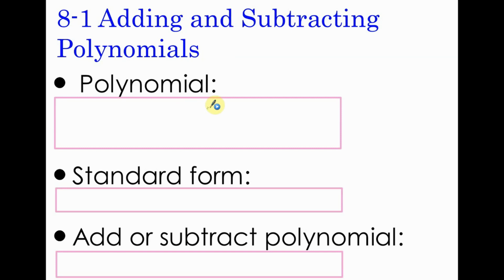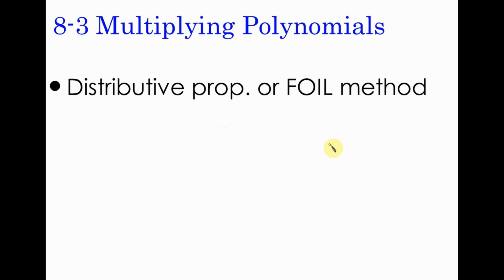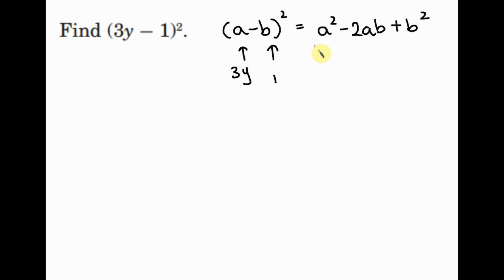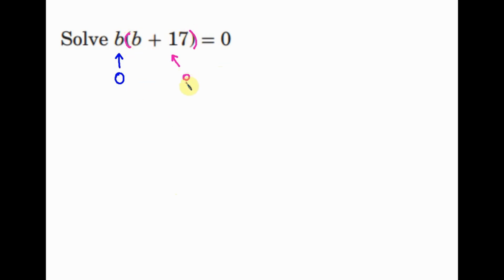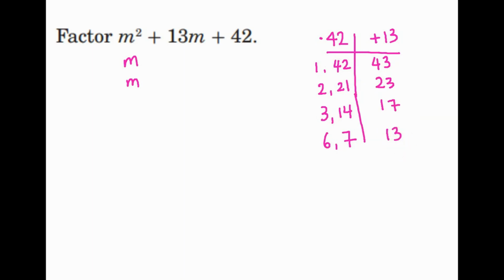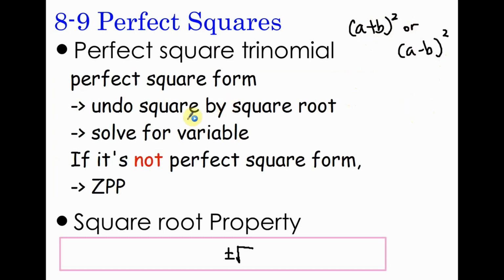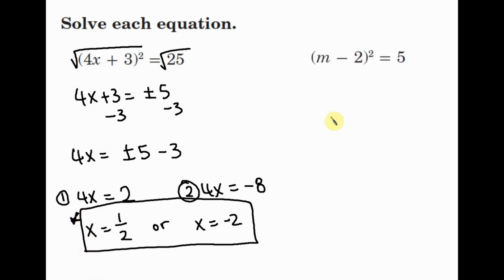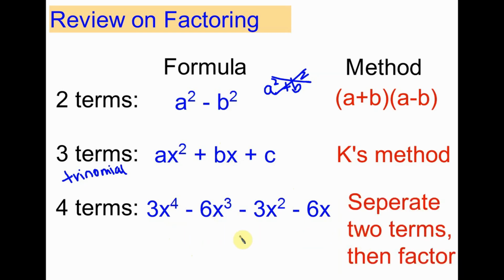Quadratic Expressions and Equations REVIEW | Chapter 8 Review | Factor | Zero product property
Topic: Ch.8 Review